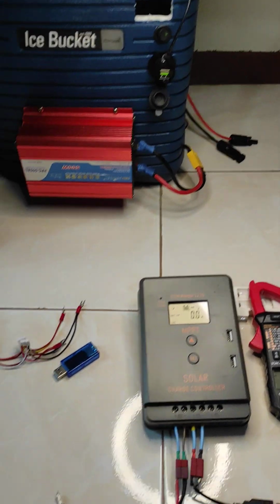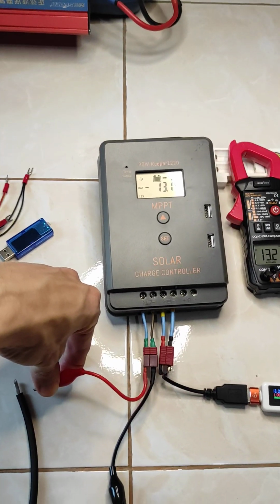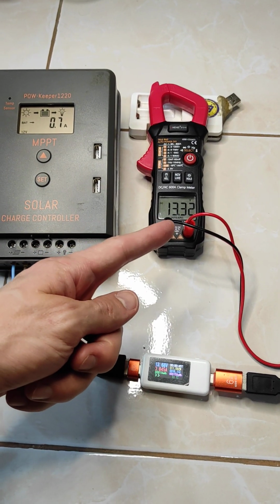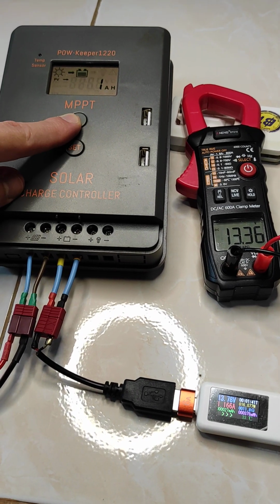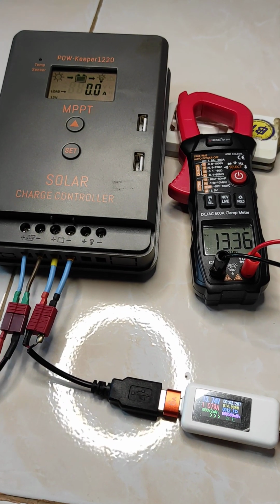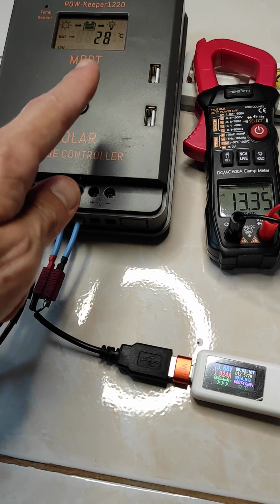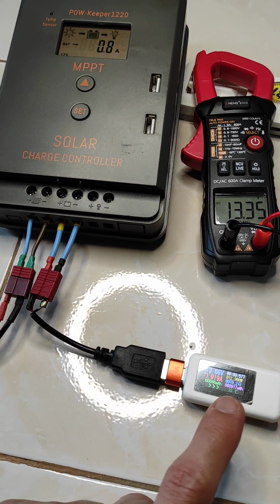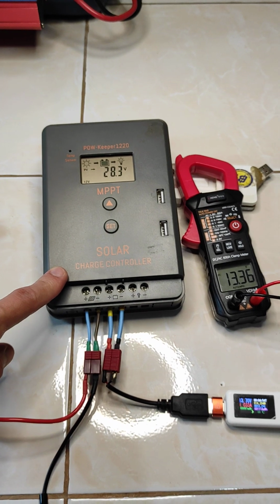🔥 PowMr MPPT Keeper1220, 😰🤷 stops charging every 3.40min by itself 😕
The supplier asked me to make a video with a real solar panel attached instead of a power supply. The supplier (official PowMr Store) doesn't yet acknowledge that there is a manufacturing issue with this charge controller line or batch.

charge controller stops every 3.40sec. i have more than 10 solar charge controllers from cheap to expensive, this one is the first to behave in this weird way. i have read comments that some others experienced the same behavior with this charge controller. probably faulty batch!?